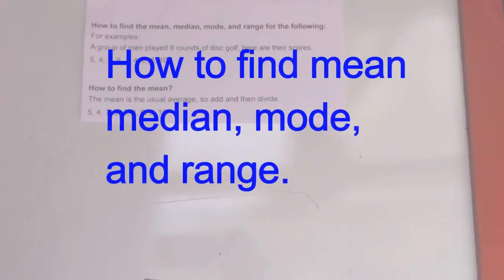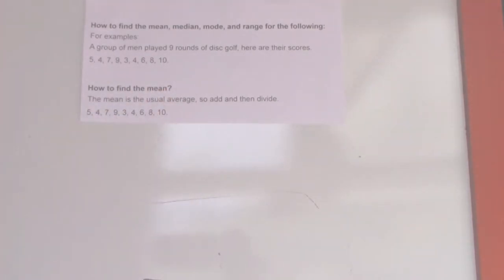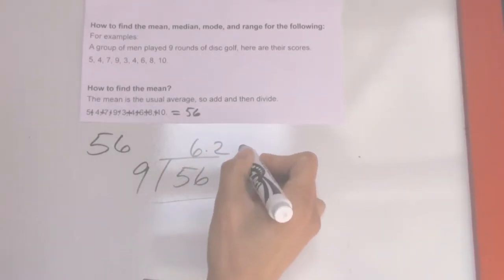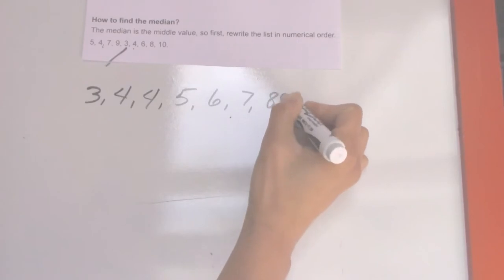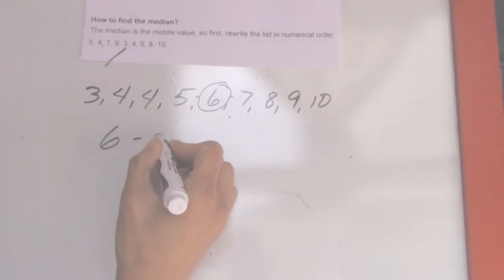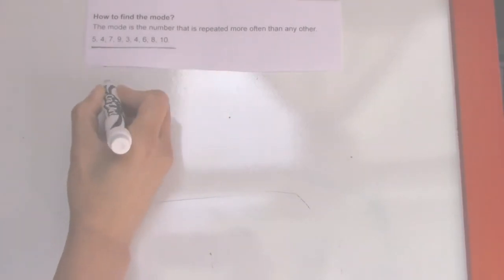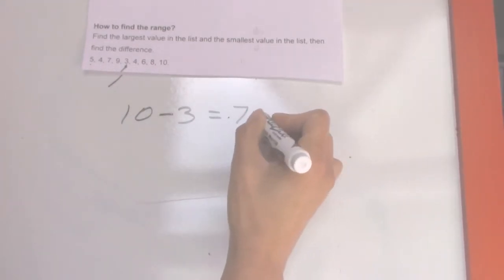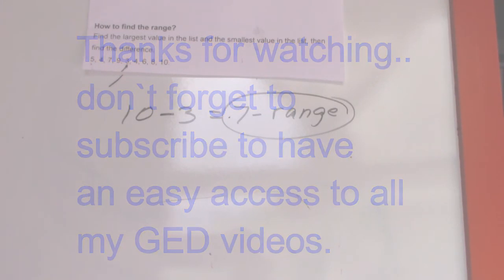2017 GED math, finding mean, median, mode and range.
An examples of how to find the mean, median, mode and range.
It's very easy math lesson.